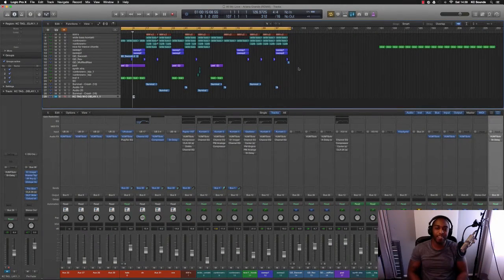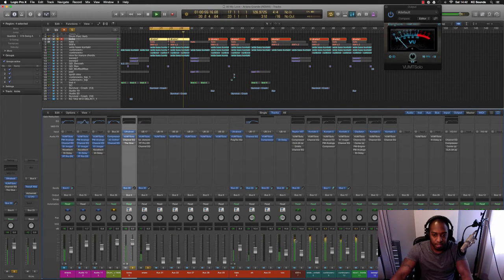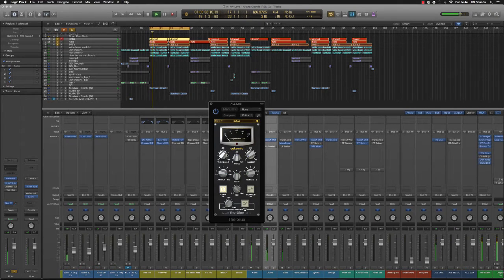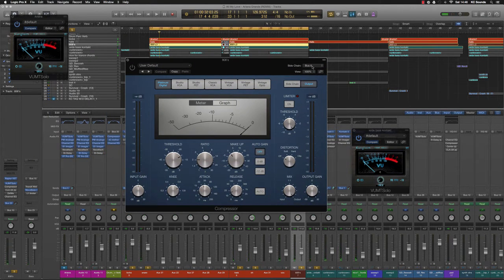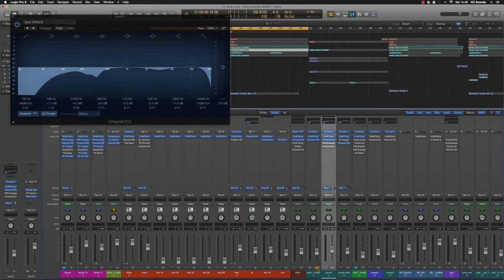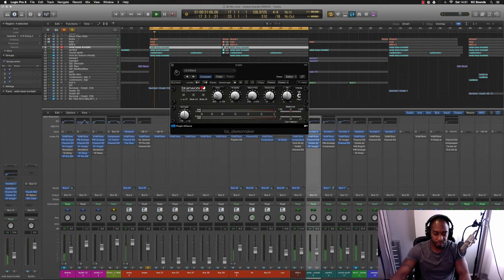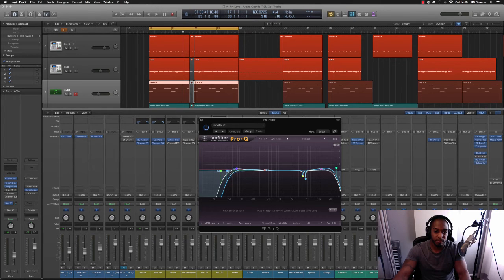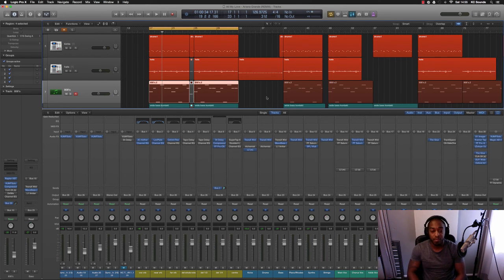"How To Mix Beats" | Mixing beats tips | Logic Pro Tutorial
In this video KC shows how to mix beats in Logic Pro X.

The project used is a remix of Ariana Grande "All My Love" which you can listen

The techniques shown can be used in your projects to achieve professional results.